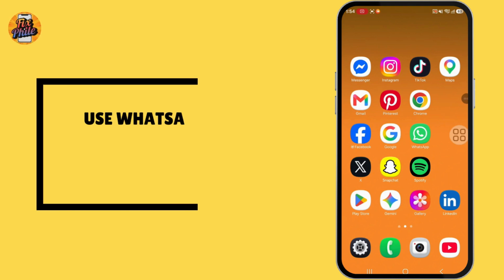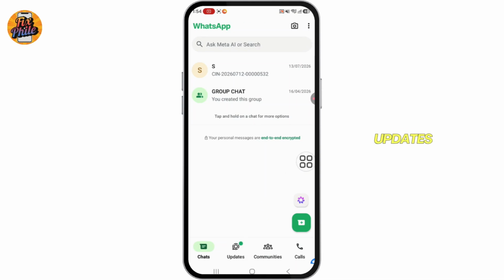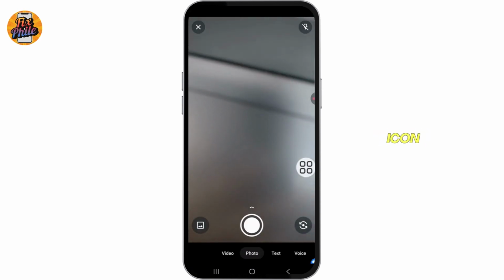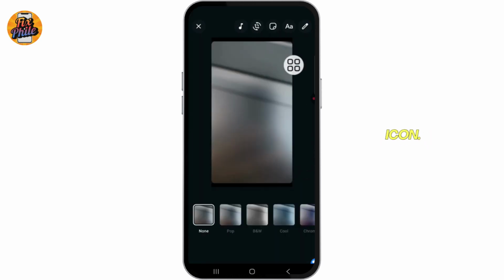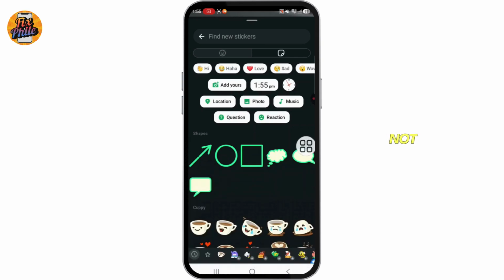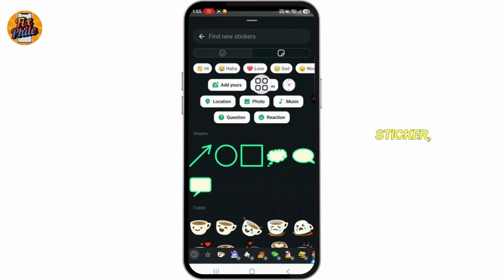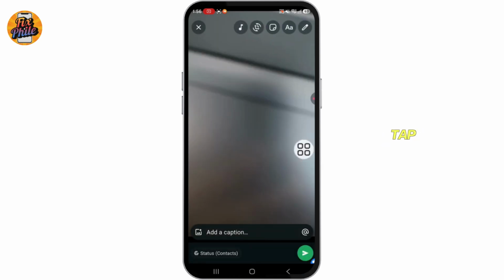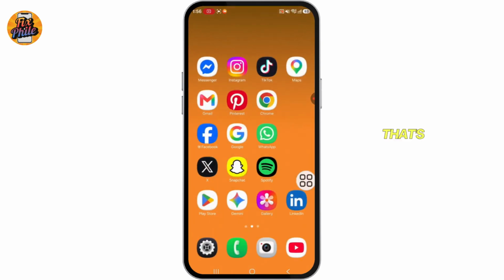How To Use WhatsApp Countdown Timer Status (2026) | Add a Countdown to WhatsApp Status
Learn how to create a WhatsApp countdown timer status for birthdays, events, vacations, launches, and special occasions using WhatsApp status tools and simple sticker or text methods on Android and iPhone.

Timestamps: 00:05 – Open WhatsApp and Go to the Updates / Status Tab 00:22 – Tap Add Status and Choose a Photo or Background 00:46 – Add Text, Emojis, or a Countdown Sticker if Available 01:08 – Customize the Time, Date, and Style of the Countdown 01:30 – Post the Status and Share It With Your Contacts 01:43 – Done

WhatsApp does not always include a built-in countdown timer status sticker on every device or version, but you can create a countdown effect by using text, stickers, images, or third-party editing tools before uploading the status. Follow this step-by-step guide to create a countdown-style WhatsApp status, customize the event date and timer, and share it with your contacts. The available sticker and editing options may vary depending on your WhatsApp version, phone model, and region.